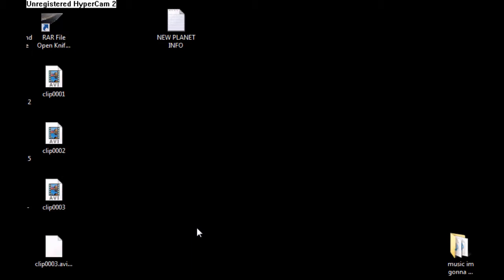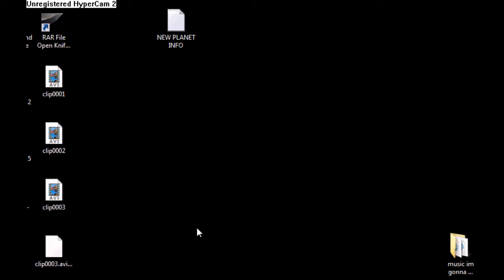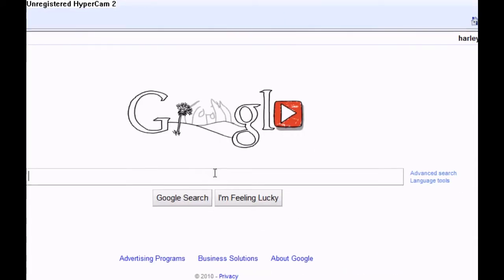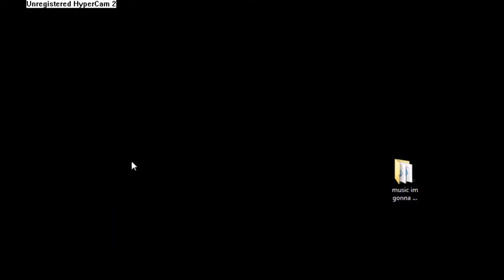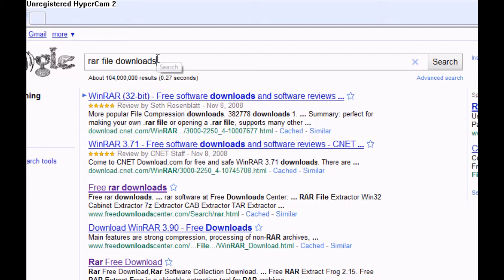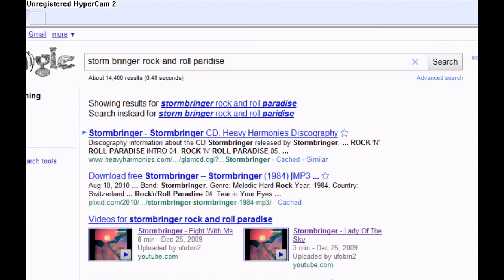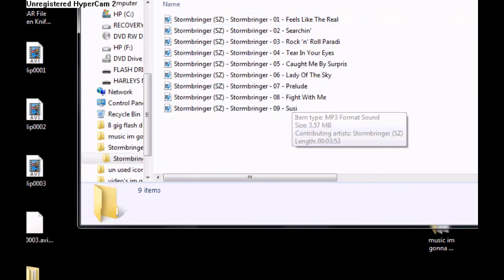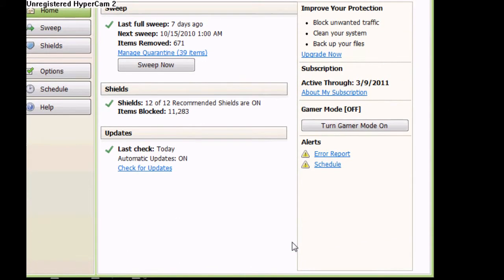HOW TO OPEN RAR FILES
THIS VIDEO WILL SHOW YOU HOW TO OPEN AN RAR FILE. I EXPLAIN HOW TO WORK AND DOWNLOAD THIS PROGRAM CALLED OPEN KNIFE. ITS ONE OF THE SIMPLEST PROGRAMS ON A COMPUTER TO WORK.